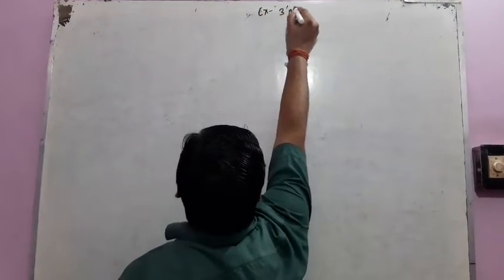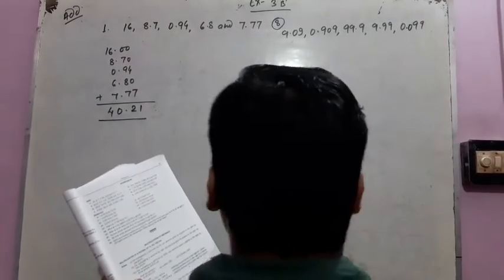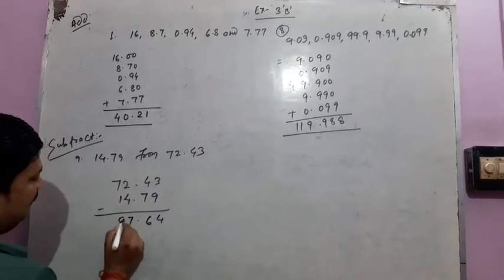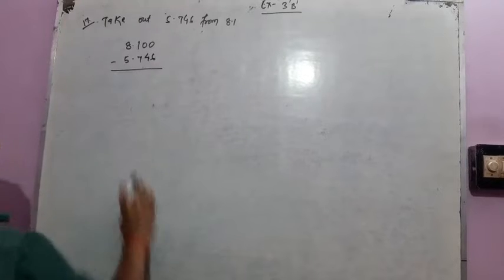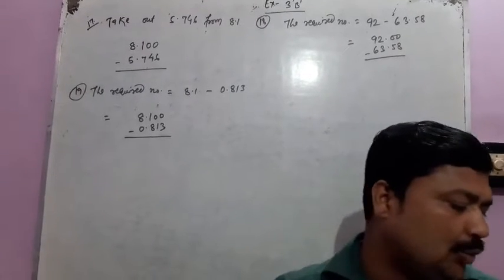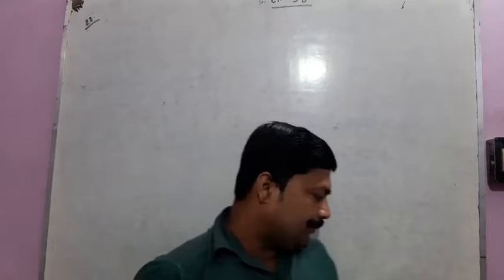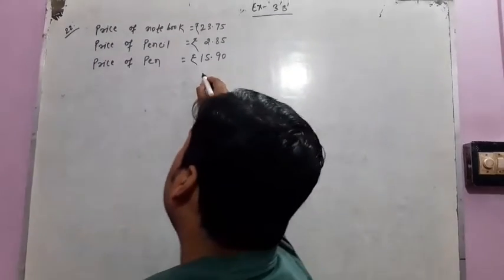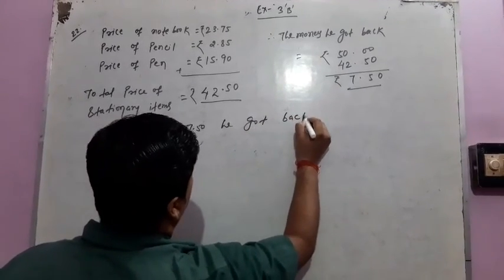Class 7 Ex -3'B'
This video is related to solution of Ex- 3'B' of class 7.